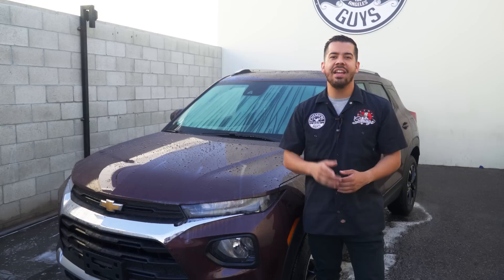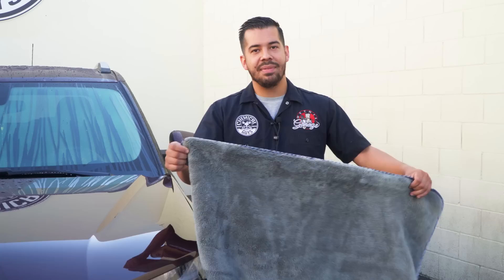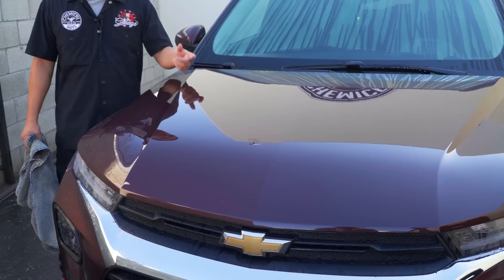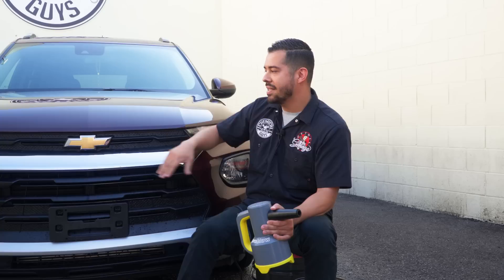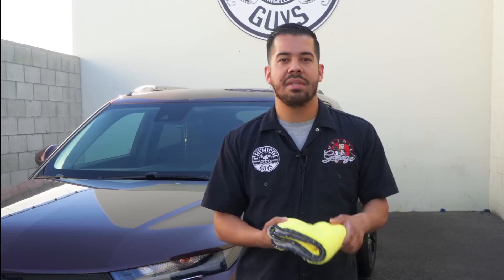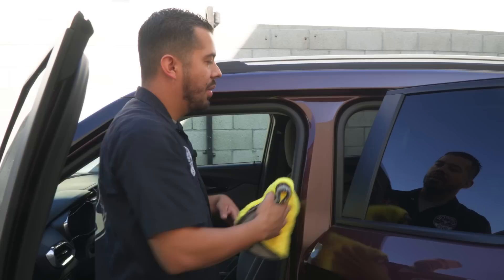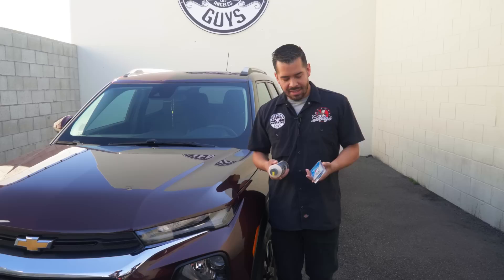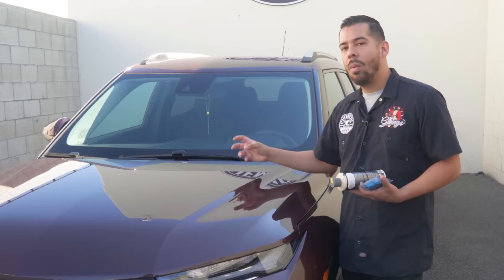5 Must-Know Tips For Drying Your Car To A Crystal Clear Shine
Work in a shaded area when the surface is cool to the touch to prevent hard water spots from drying onto the surface and potentially causing stains. Use the Woolly Mammoth Drying Towel to gently whisk away water drops utilizing the pat method or drag to safely pick up spent water. If your looking to enhance shine as you dry, try After Wash Drying Aid which releases the surface tension to prevent water spots while gloss enhancing agents magnify metallic flake and shine. Cracks and crevices trap water which can stain or runoff causing streaks, get rid of standing water in those hard to reach areas by using the ProBlow. For sensitive finishes, use the ProBlow for a touch-free dry. Finish your drying process with a final wipe-down using your favorite quick detail spray to pick up missed water droplets and runs as well as missed dirt, dust and messes. If your paintwork looks or feels rough use the appropriate clay bar to extract contaminants and enjoy a super slick finish. Lock in your hard work by applying ceramic, glaze, sealant, and wax for ultimate hydrophobic action, enhanced depth and superior gloss.

0:00 Satisfying Car Wash!!
1:30 Check Out the Woolly Mammoth!
3:20 Use After Wash for a Streak-Free Shine!!
6:00 Prevent Water Runs and Streaks with the ProBlow Air Dryer
7:30 Final Details with Your Favorite Quick Detailer!
11:35 Inspect, Decontaminate and Protect Your Paintwork!!
13:05 Like, Subscribe and Comment!!